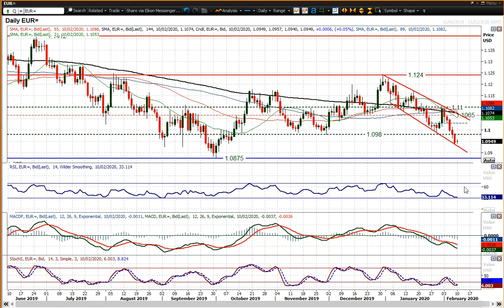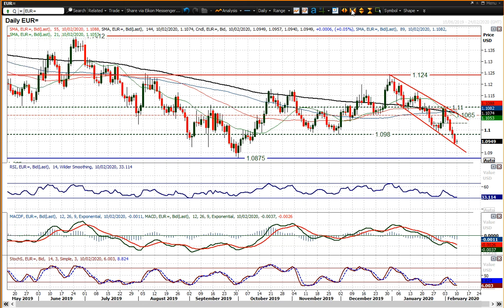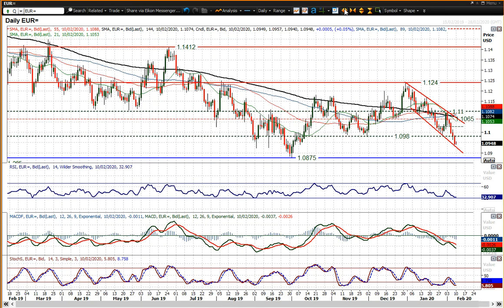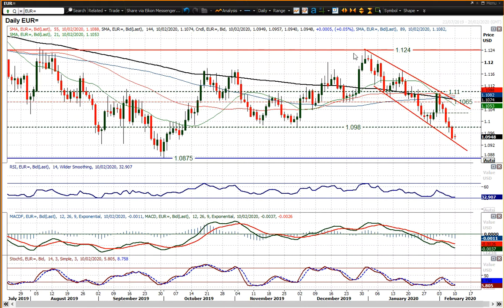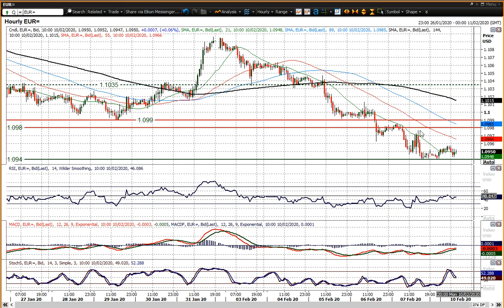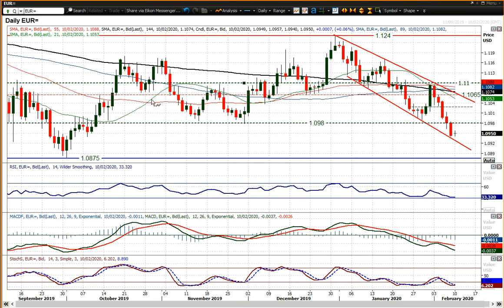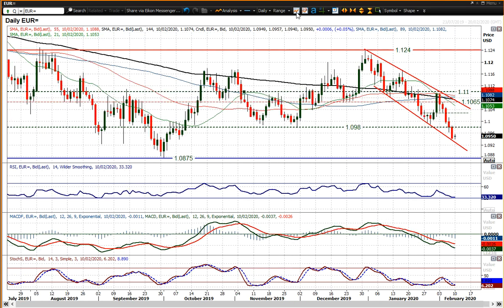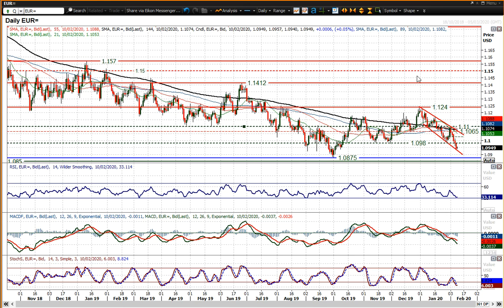EUR/USD Technical Analysis - Hantec Markets 10/02/2020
Will the euro contuinue to fall?